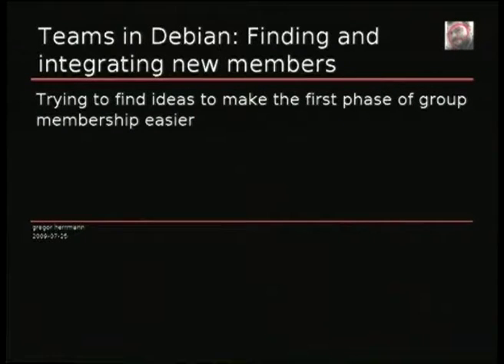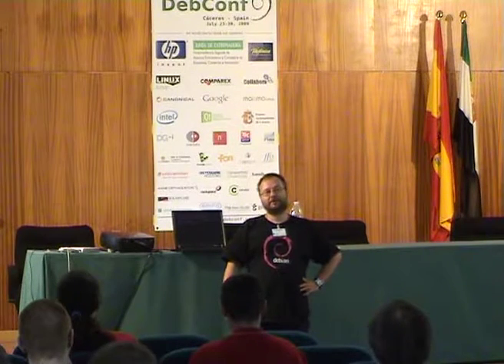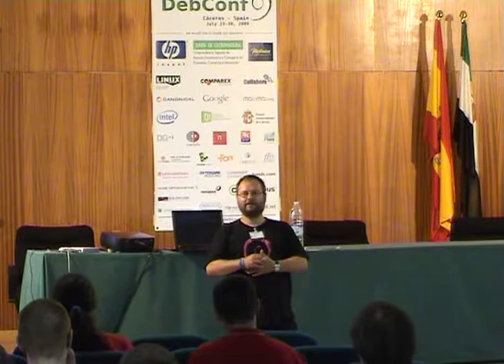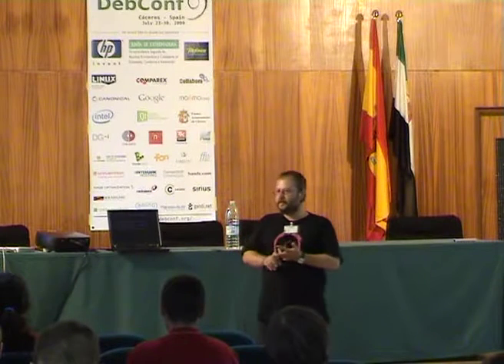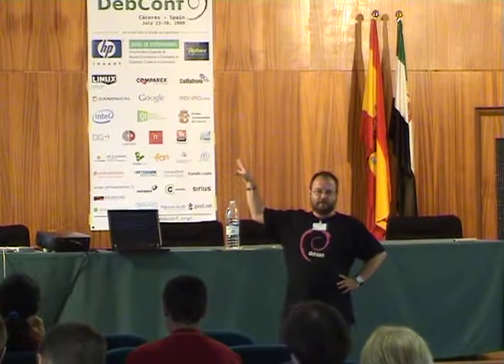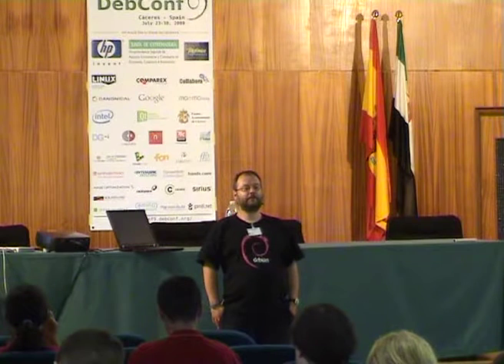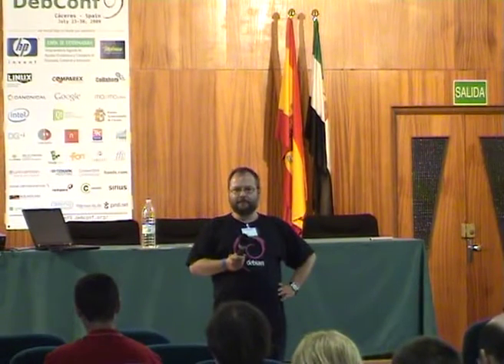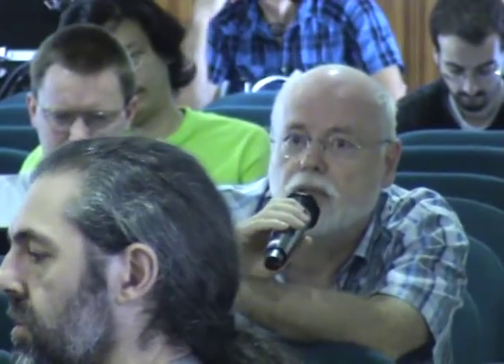Teams in Debian: Finding and integrating new members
by Gregor Herrmann

Room: Upper talkroom
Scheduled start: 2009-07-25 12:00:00